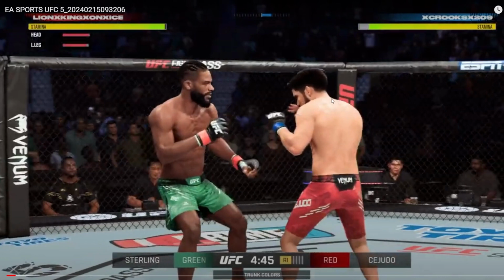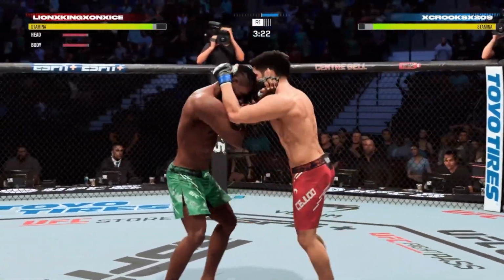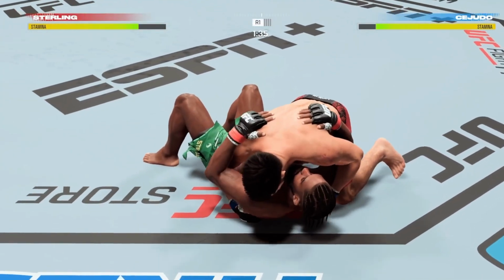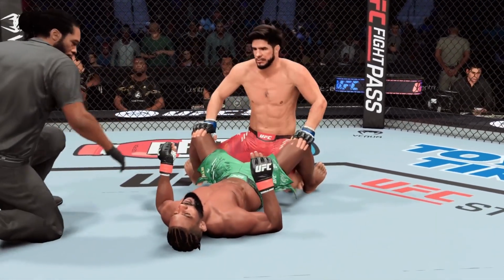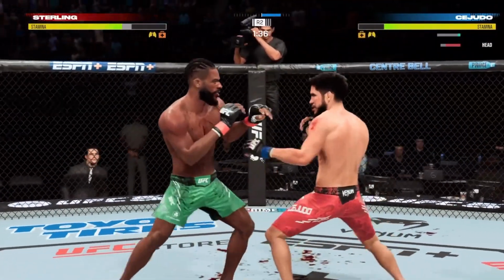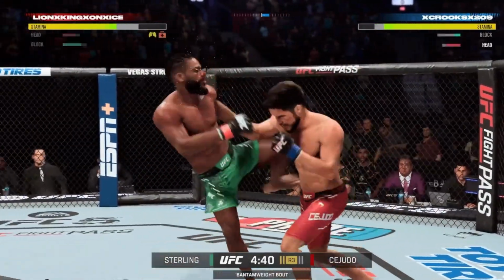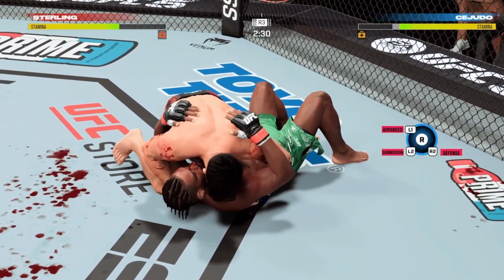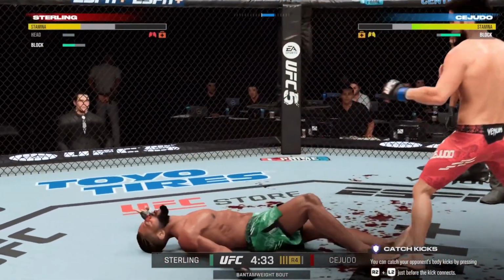I Attempted To Use Henry Cejudo As Sim As Possible In UFC 5 And This Happened!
Breaking Down Ways To Use Henry Cejudo Sim In easportsufc5